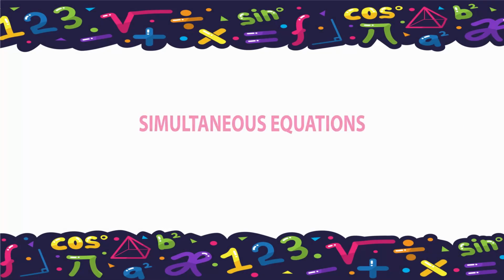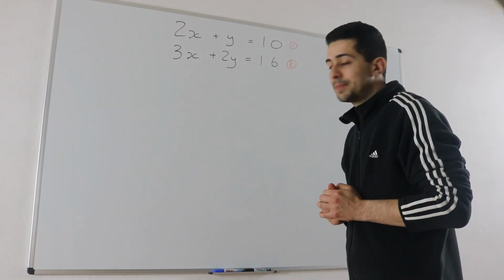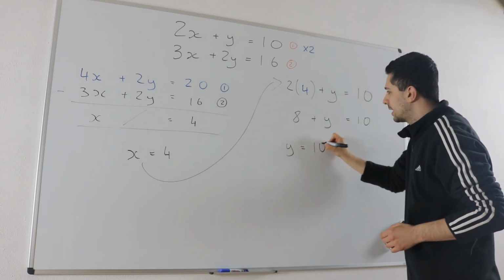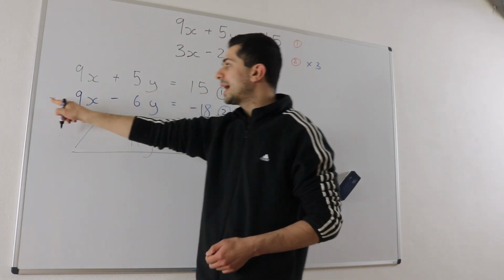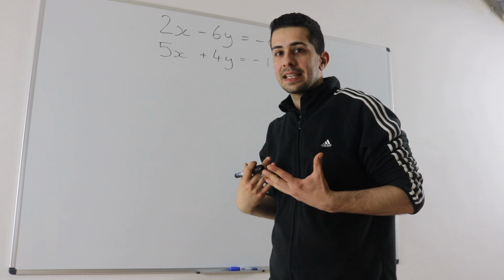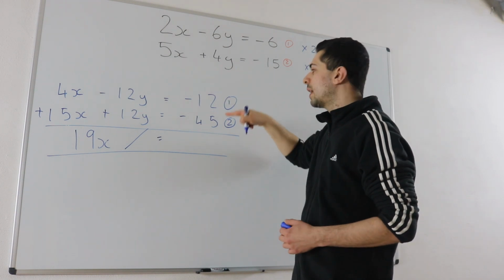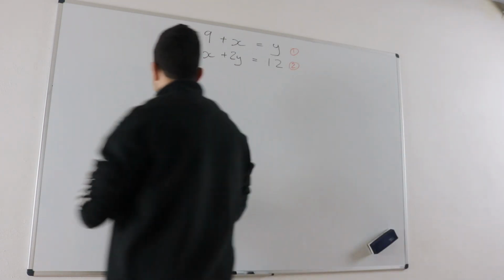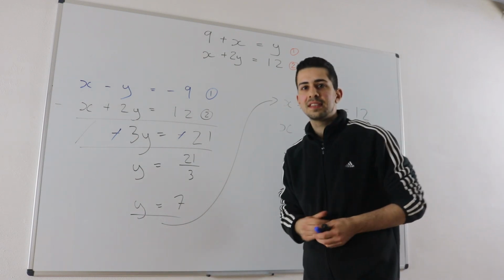Simultaneous Equations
A quick video explaining how to solve simple simultaneous equations by using the elimination method.